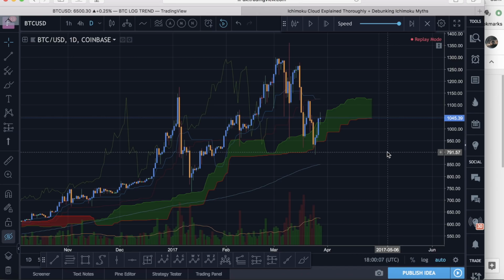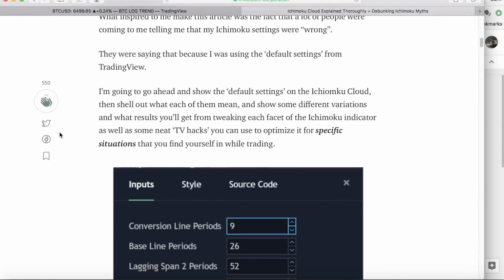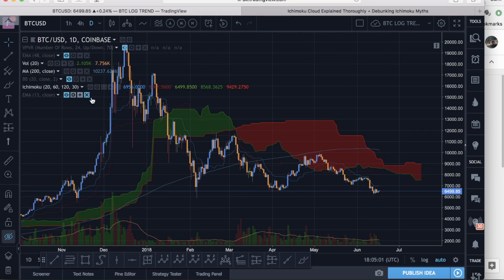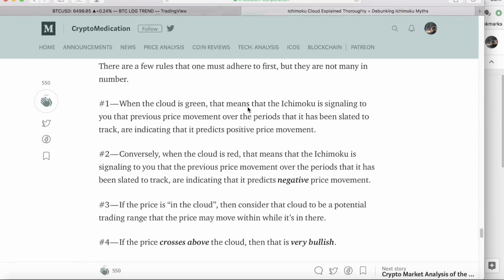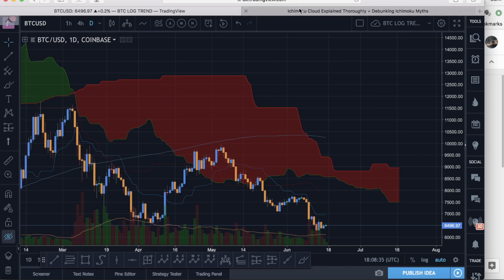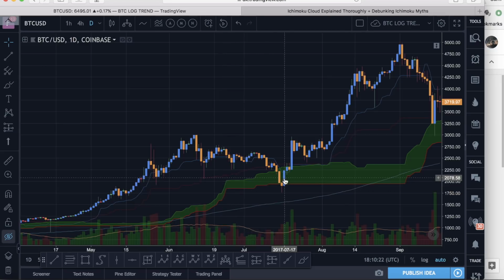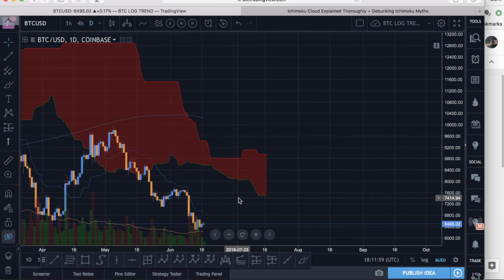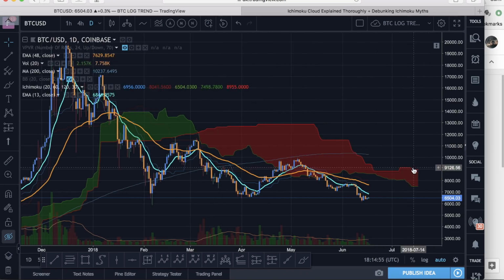Market Analysis Update 17.06.18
The Ichimoku Cloud is a trading technical indicator which you can use in cryptocurrency and in this beginner tutorial I will cover how to use the Ichimoku Cloud to help predict what price Bitcoin (BTC) will have in the future!

None of my Bitcoin (BTC), Ethereum (ETH), Ripple (XRP), Cardano (ADA), Verge (XVG), Tron (TRX), Binance Coin (BNB) videos - or any other cryptocurrency videos/online posts - count as financial advice. I am not liable for any losses you may incur when trading crypto, always do your own research (DYOR).